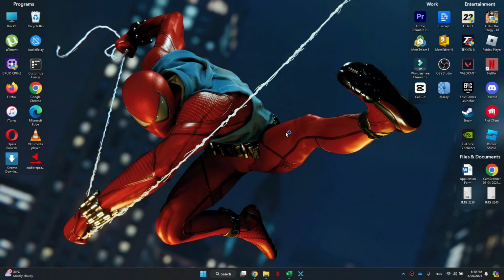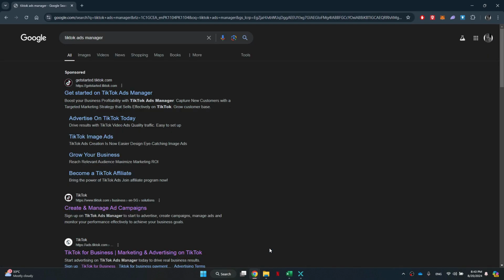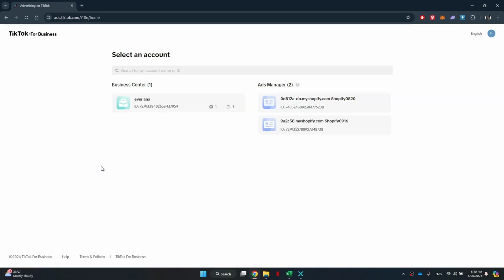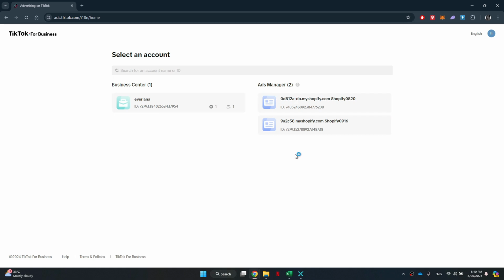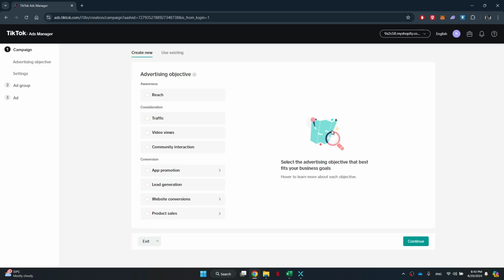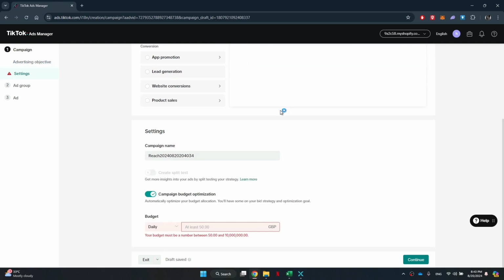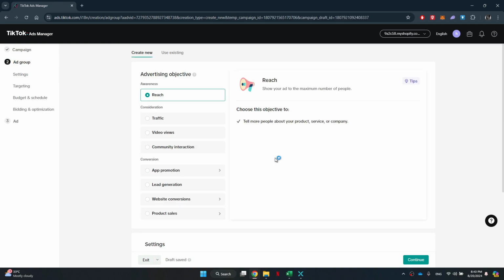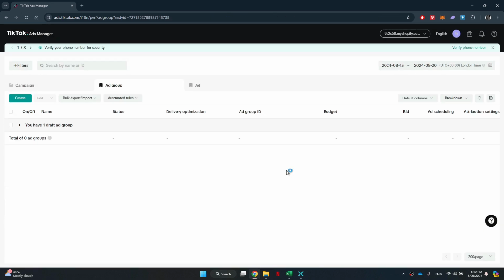How to Login To TikTok Ads Manager (2024)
Are you having trouble logging into your TikTok Ads Manager account? In this tutorial, I'll walk you through the steps to successfully log in to TikTok Ads Manager in 2024.